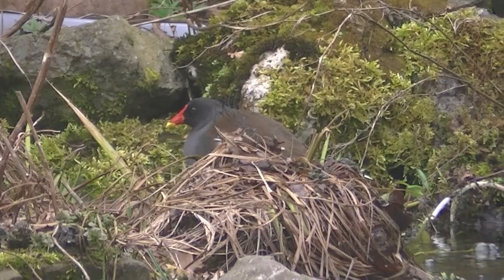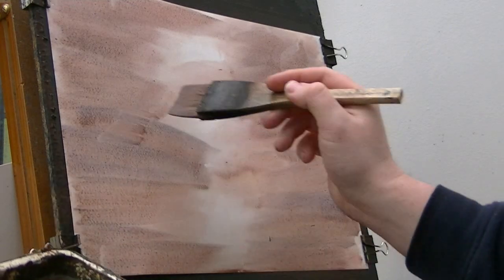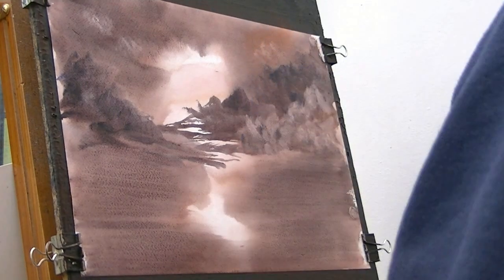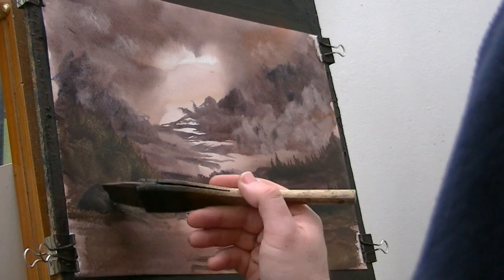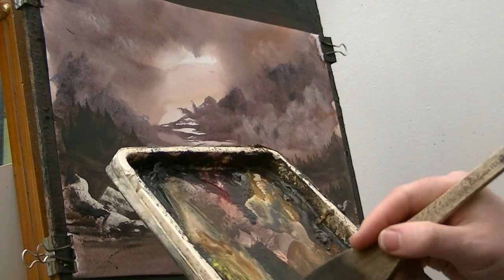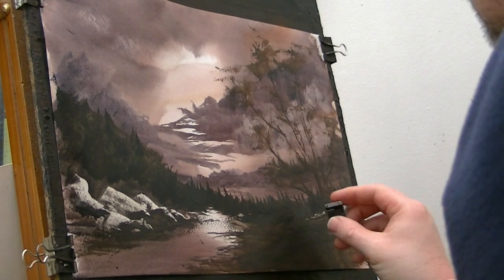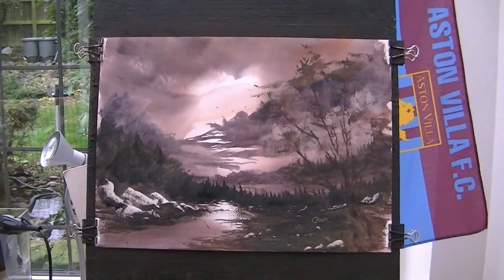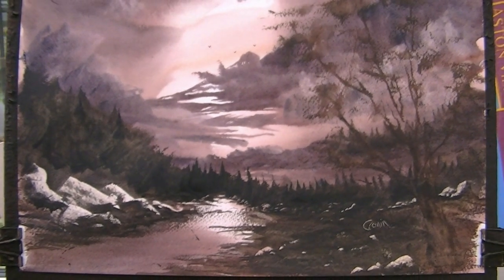Painting from my imagination | Our feathered friend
Meet our new resident moorhen who's taken a shine to our pond.  I don't know how long he plans on staying but I'll feature him as long as he's here.  Oh and there's a watercolour demo as well!

1. and enter my world of watercolour where you’ll see exclusive videos, articles, reference photos and much more! Get 2 months FREE with annual membership! Put simply, Patreon is my main source of income and it’s only with the support of my patrons that I can continue to find the time and resources to make these videos.

2. READ MY BOOKS ➤

4. DONATE ➤ Your donation keeps my YouTube channel sustainable and funds future watercolour painting tutorials for all budding artists.

6. PODCAST ➤ Listen to my podcast ‘My Watercolour Diary’ where I answer your questions

7. MATERIALS ➤ These are the paints, paper and brush I use for painting watercolours:

8. SOCIAL MEDIA ➤ Let’s connect!